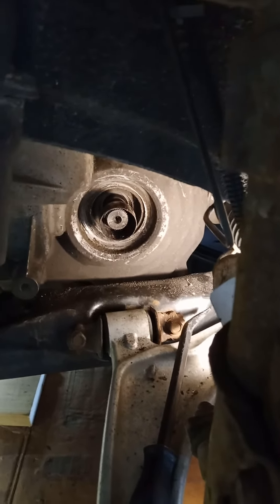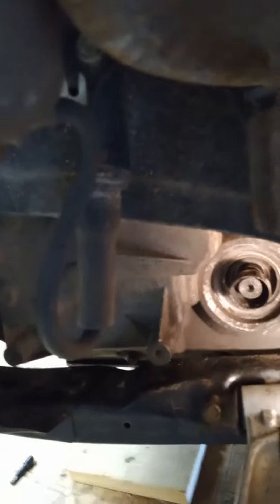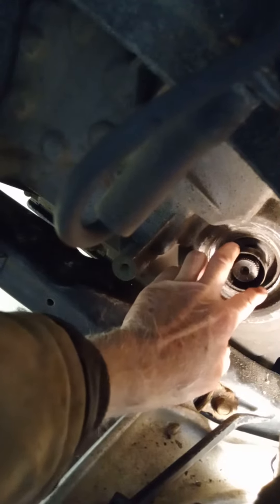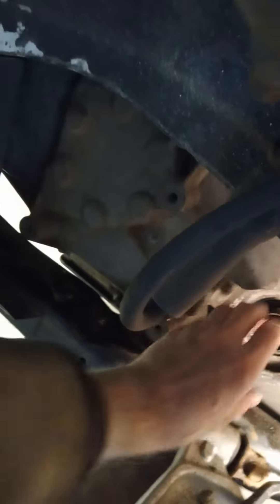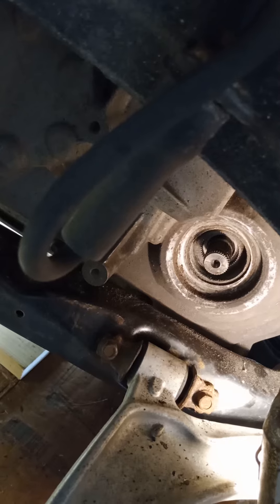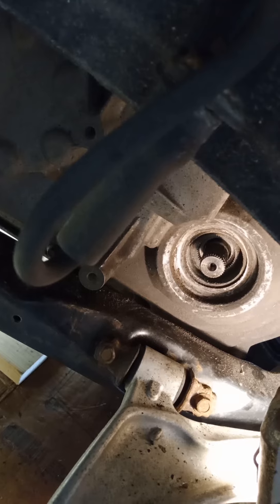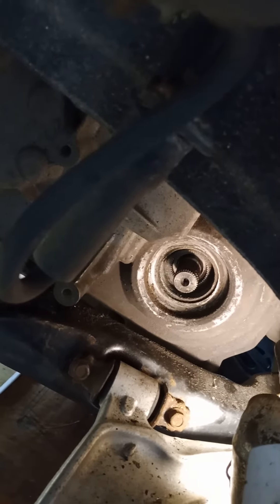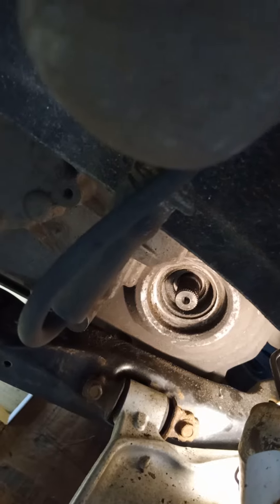HHR Driveshaft seal race removal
Will I pulled my drivers side drive shaft and the end shaft and seal race stayed in. I was able to replace my shift solenoids and on the way back together decided to replace the driveshaft, seal and race. That race was not coming out. I had numerous fails before finding something that worked amazingly well.